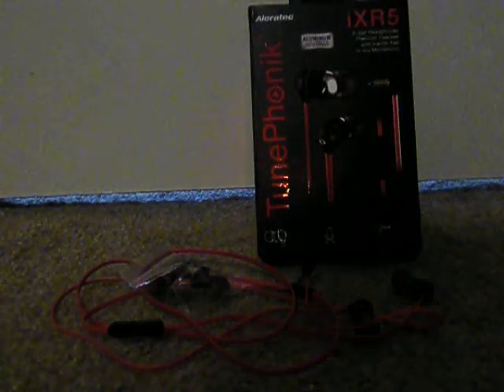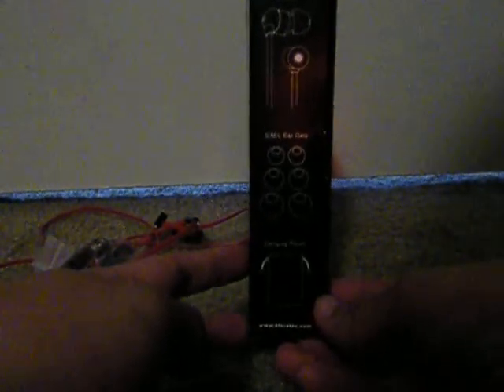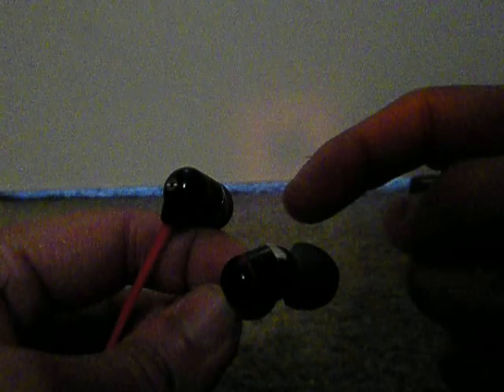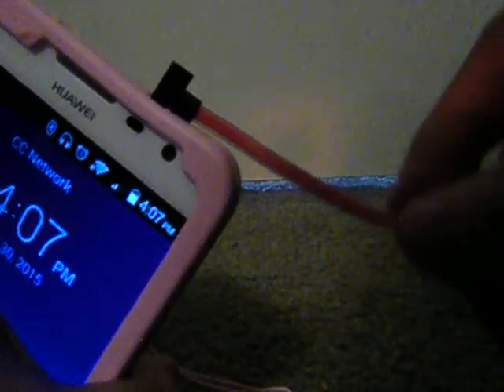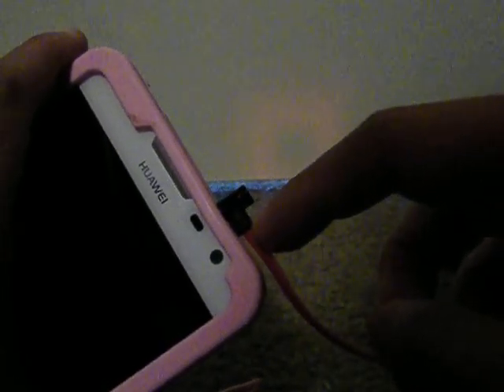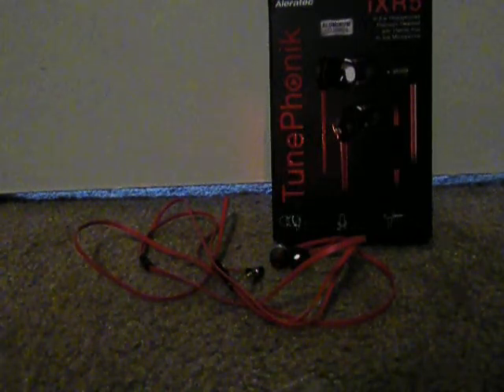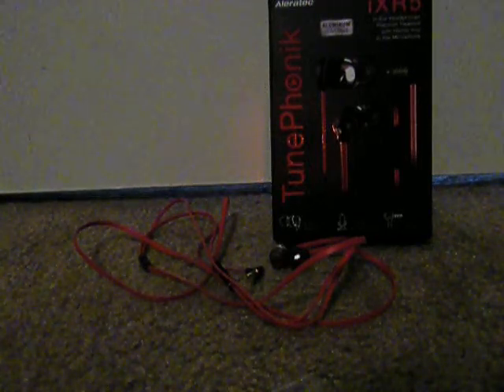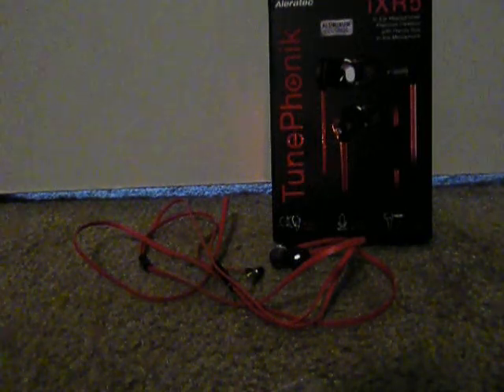TunePhonik iXR5 In-ear Headphones Review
TunePhonik iXR5 In-ear Headphones